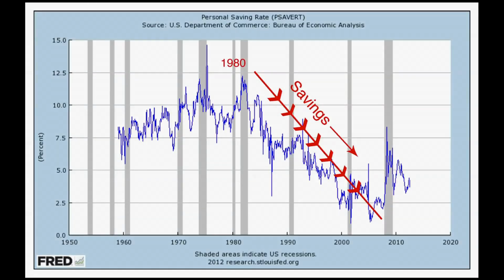Hatton Consulting Video Blog Oct 2012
Hatton Consulting's Tim Hatton discusses inflation